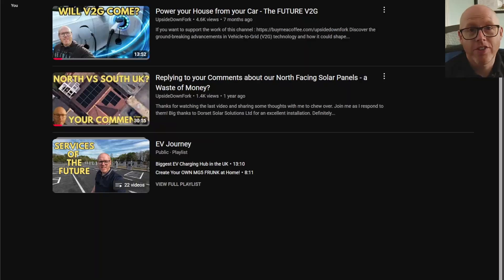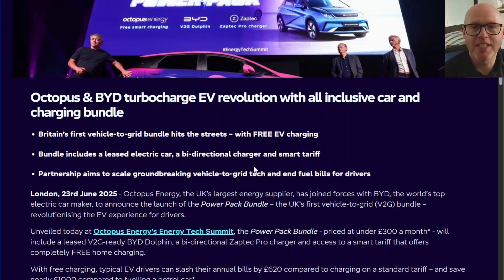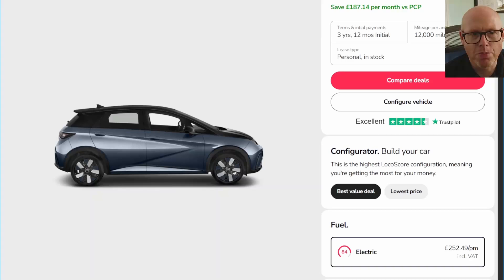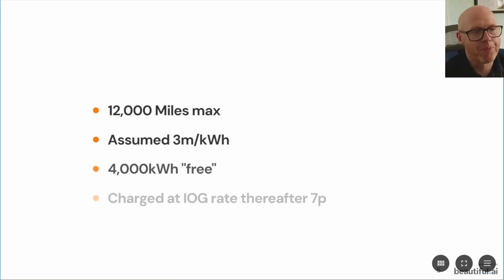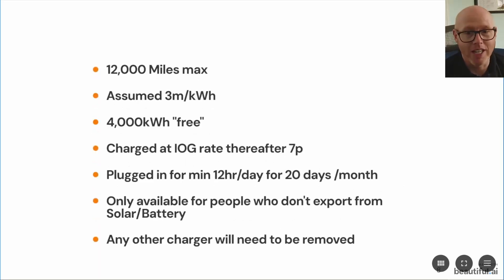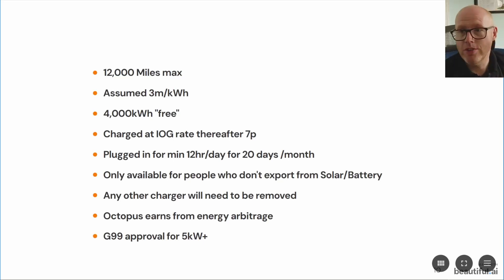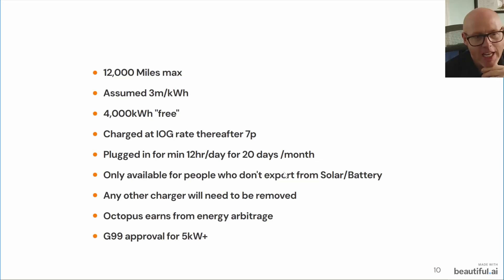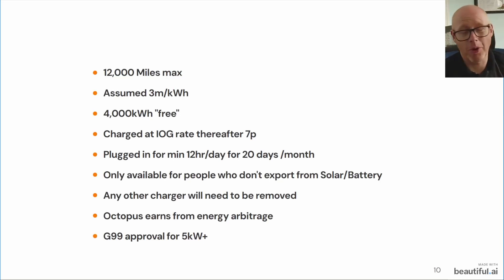V2G Is Finally Here But You're Not Eligible!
Join me as I share my findings and thoughts on the upcoming Octopus Power Pack Bundle.

Essentially you lease a BYD Dolphin, Zaptec pro Chargepoint and get access to a V2G tariff. Octopus gets the financial benefit but you get to help the grid!

My system :
16 on NW aspect and 6 on SE aspect

MG5 EV
Vaillant Arotherm Plus 7kW Heat Pump
200L UniStor Cylinder
45L Buffer tank
140sqM Detached 1997 built house
10mm copper microbore pipework downstairs